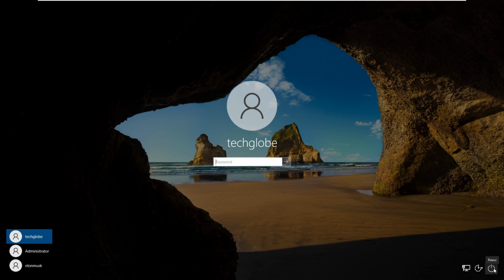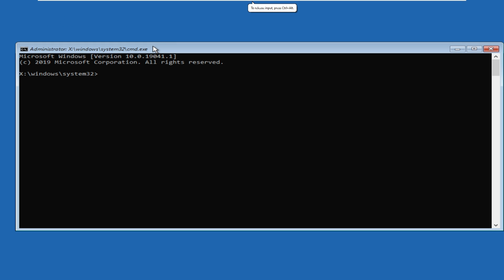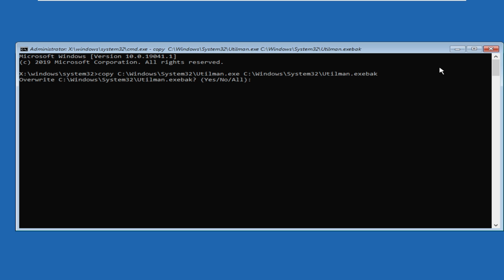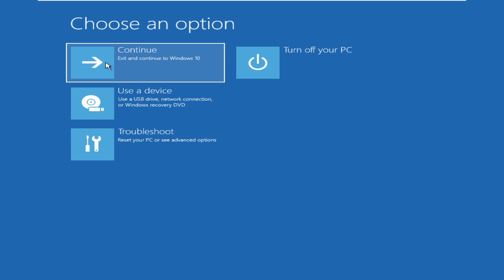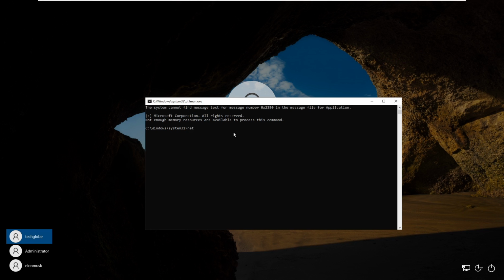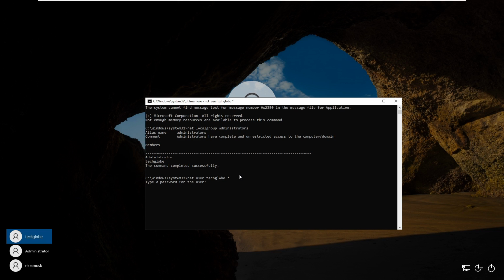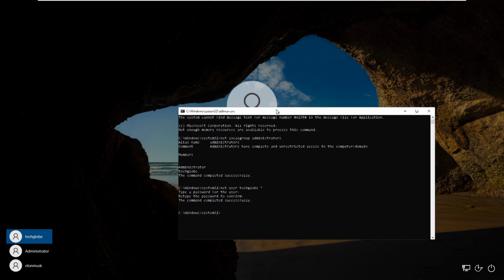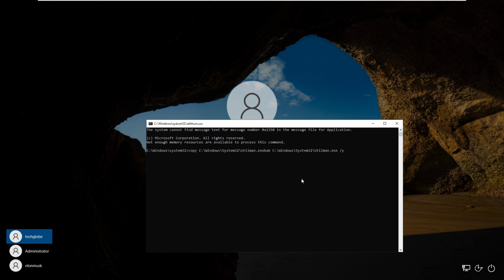How to reset password windows 10/11 Easy Steps !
Learn How to Reset Windows Password Step by Step !!!